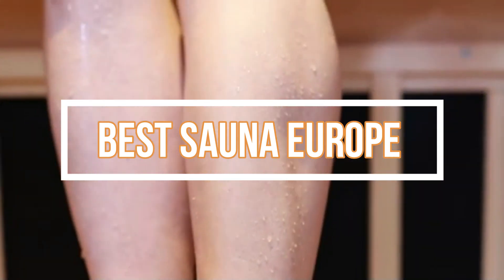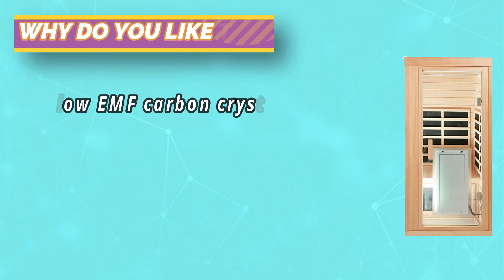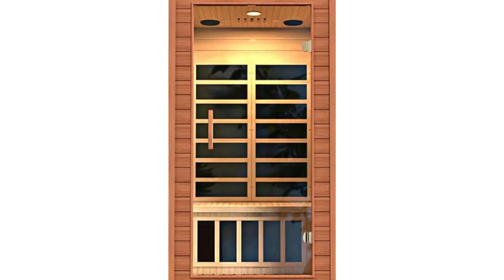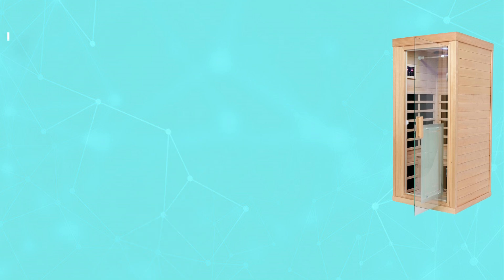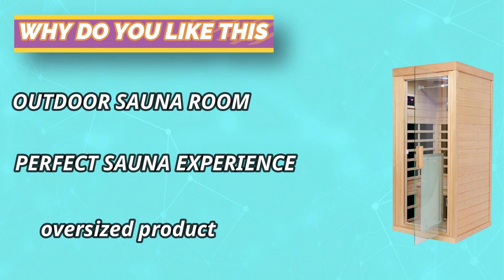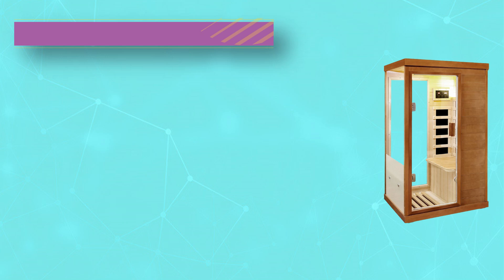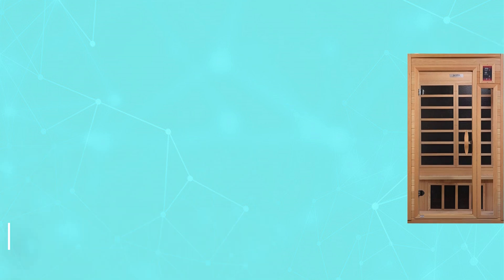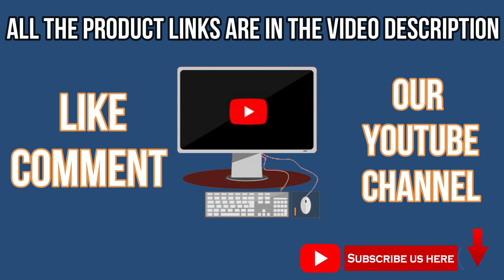Best Sauna Europe: Readers’ Favourite Spas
Are you thinking of buying the best Sauna Europe? Then the video will let you know what is the best Sauna Europe on the market right now.

➜ Links to the Sauna Europe listed in this video:

🔶Product Links🔶

👉 5.
👉 4.
👉 3.
👉 2.
👉 1.

►What to Consider When Choosing an Sauna Europe◄

1. Types of Saunas
Traditional Finnish Saunas: Use a stove to heat the air, creating a dry heat. They typically have high temperatures and low humidity. Ideal for those who enjoy a classic sauna experience.
Infrared Saunas: Use infrared heaters to emit light that is absorbed by the skin, heating the body directly rather than the air. They operate at lower temperatures and can be more energy-efficient.
Steam Saunas (or Steam Rooms): Create a high-humidity environment with a steam generator. Ideal for those who prefer a moist heat and find it beneficial for respiratory health.
Bio Saunas: Combine features of traditional and infrared saunas, allowing you to adjust the temperature and humidity. They offer flexibility and can be gentler on the body.

2. Size and Capacity
Personal vs. Family: Consider how many people will use the sauna. Personal saunas are typically designed for 1-2 people, while larger models can accommodate 4-6 or more.
Space Availability: Measure the space where you plan to install the sauna. Ensure there is adequate room for ventilation and access.

3. Materials
Wood Types: Common woods include cedar, hemlock, and spruce. Cedar is known for its resistance to moisture and pleasant aroma, while hemlock is more affordable and has a neutral smell.
Finish: Choose between natural finishes or pre-stained options. The finish can affect both the appearance and maintenance requirements.

4. Heating Source
Electric Heaters: Common in traditional saunas. They are easy to install and use, but ensure they are compatible with your electrical system.
Wood-Burning Stoves: Traditional and effective but require a chimney and more maintenance. They offer a classic sauna experience but need more space.
Infrared Panels: Found in infrared saunas. They are energy-efficient and require less power than traditional electric heaters.

►What we do◄ Our team analyzes lots of best Sauna Europe reviews that are designed for different kinds of users. We also take expert's suggestions to make the list of the Best Sauna Europe We will take into consideration quality, features, and price; so you can decide which device is best for you. We hope our findings will help you find the Best Sauna Europe for the money.